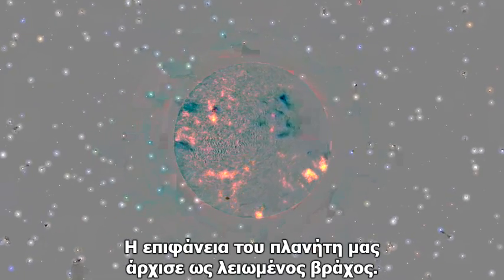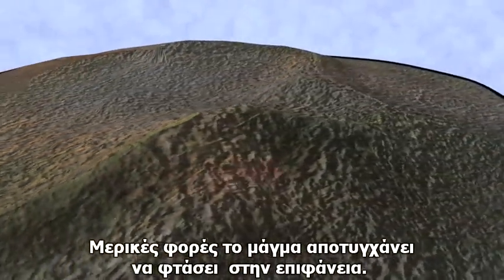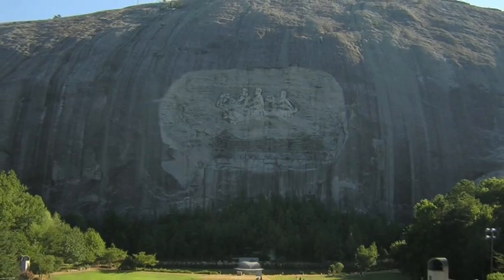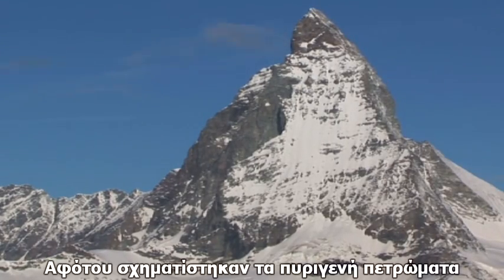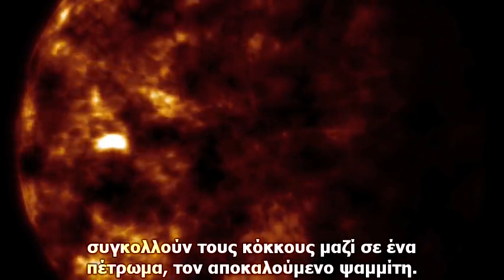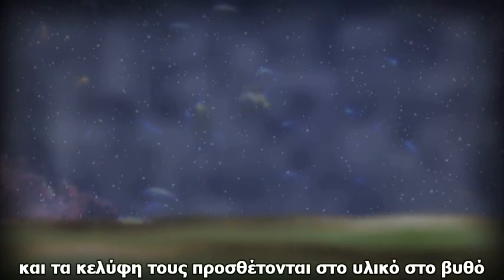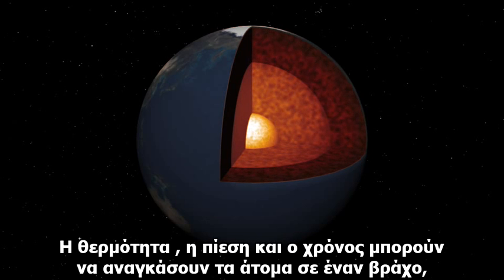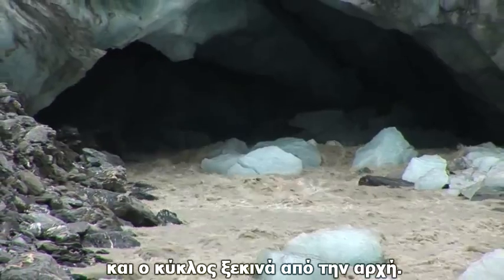Rocks.ellsub.mp4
Ένα βίντεο από το project Cassiopeia για τα πετρώματα της γης με ελληνικούς υπότιτλους